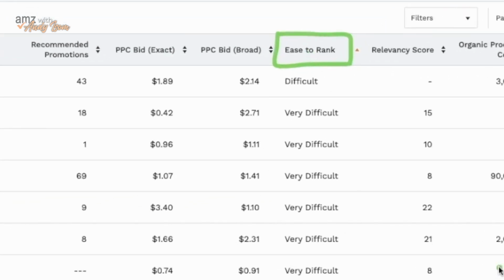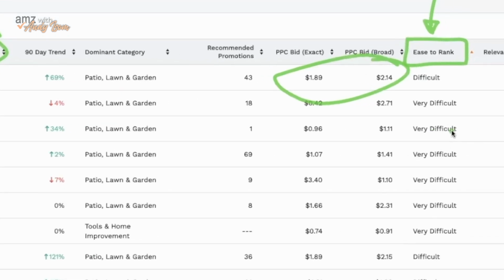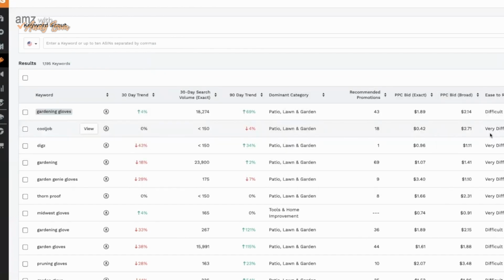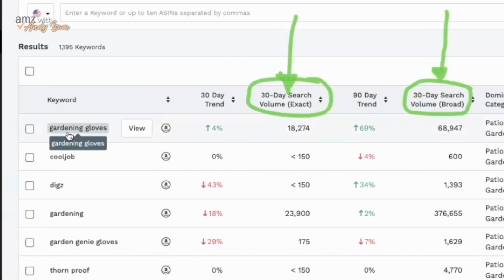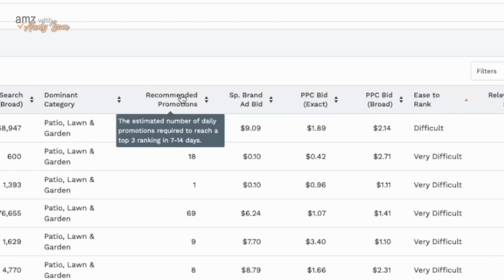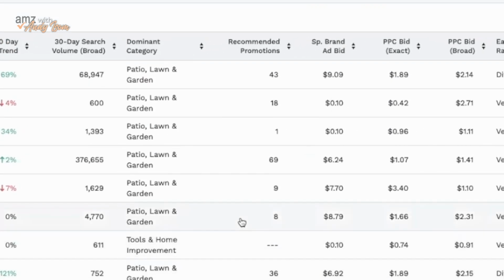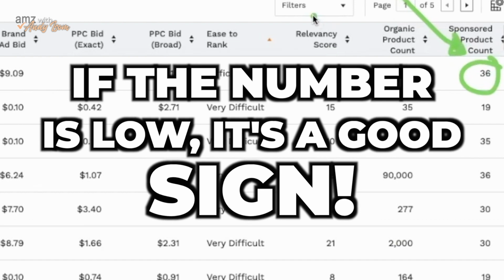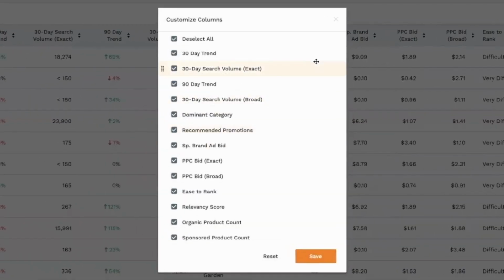What is the ease to rank metric on Jungle Scout and is it reliable?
In this video, I answer the question: What is the ease to rank metric on Jungle Scout and is it reliable?